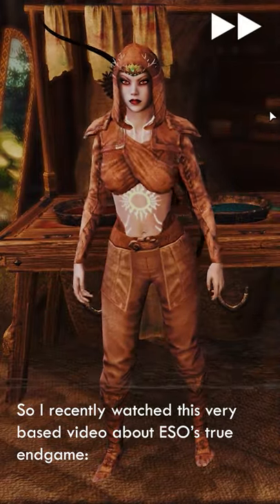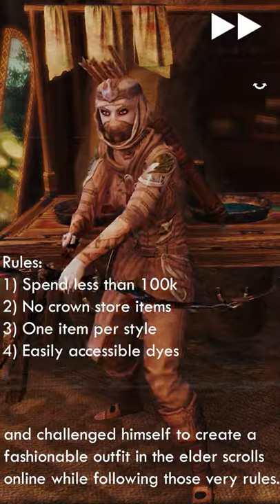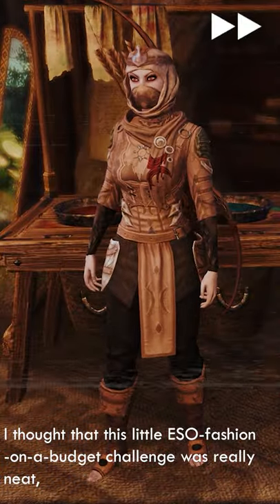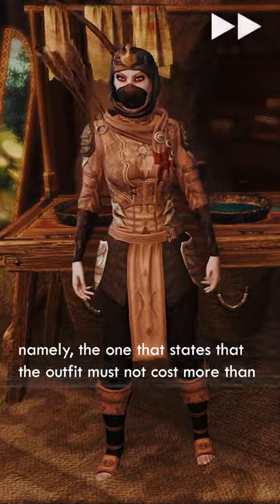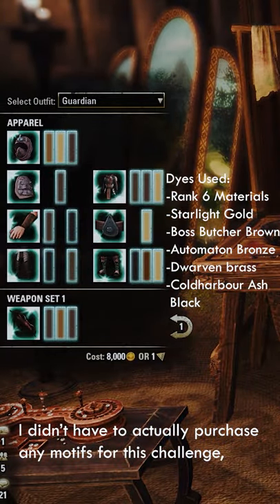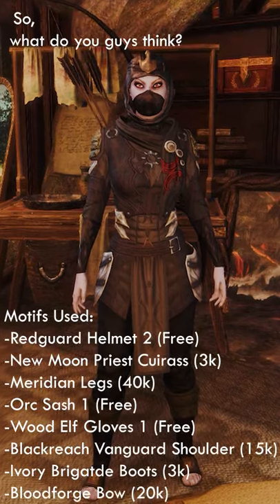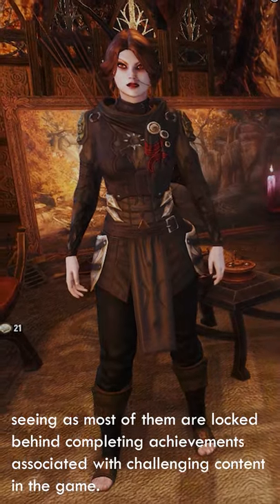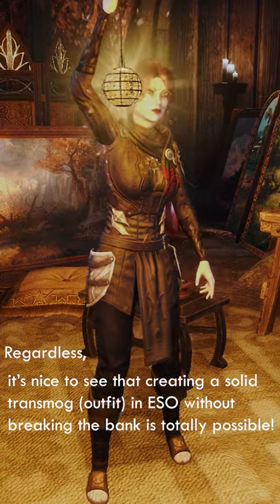ESO Fashion-On-A-Budget Challenge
One of the ESO daily login rewards for this month is 100k gold! I know you may have been planning on spending that 100k on some top quality ERP at the local roleplay tavern, but consider this: you could instead invest that 100k into a really sick outfit so that you look so damn fine, people will be wanting to pay YOU for the absolute privilege of being able to ERP with you. Remember: Bruma ERP is temporary. Drip is eternal.

In this YouTube I attempt to create a nice outfit for under 100k while also adhering to a handful of other beginner-friendly restrictions imposed by @Degonyte on YouTube. I highly recommend checking out his video on how to outfit yourself when you don't have a bunch of gold to spare

Seeing as my main is a nightblade, and I enjoy creating outfits that fit her headcannon of being a bit of a mercenary and a thief, I tried to incorporate motifs and dyes that could reflect this lore of hers. While it was a challenge to pull off, I think I managed to create something that looks pretty decent!

If you're an ESO content creator and you are reading this, feel free to create your own take on this concept - just be sure to credit @Degonyte for his idea!

⊱⋅ ─ ⚞ ✧OTHER LINKS✧ ⚟ ─ ⋅⊰

MOGULS:
Kit Ogilve
Luther Smith
DDIII3
Terence Carter
James OKeefe
Spektre
Chariti C
Emblem
Bathroomactivities
Bosmer1701
TheOverMaster
Tamriel By Guar
DiggyDiggyHole92
|Scoopz|
GrampsD63
Praetorian
Zygmunt Nadratowsk
Jaren Bowling
Blitz Canuck

MERCHANTS:
Hubert
Mall Rat
Rudy Kraft
Jennifer Leigh
Jérémie St-Amand
Sofa 2010
Ricky Dodd
J-M Erlendson
Sean Hamilton
Aaron S
Courtjester1474
Crooksy Collins
Lorraine Horta